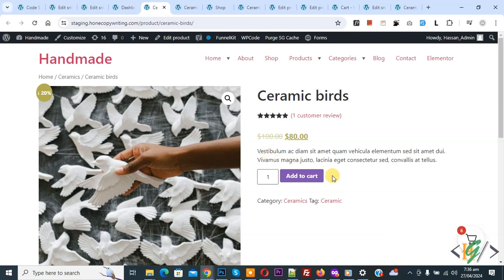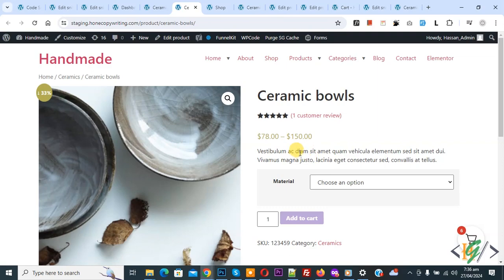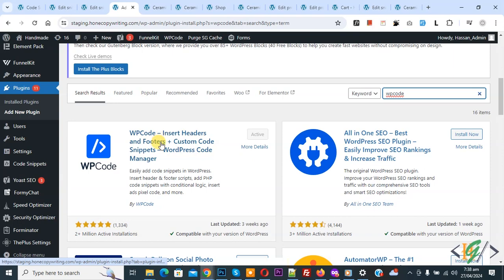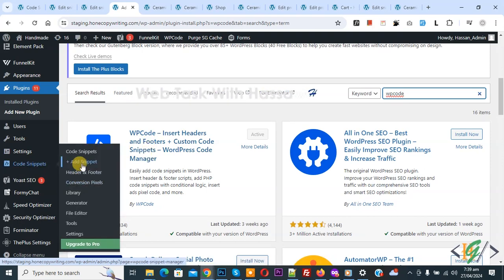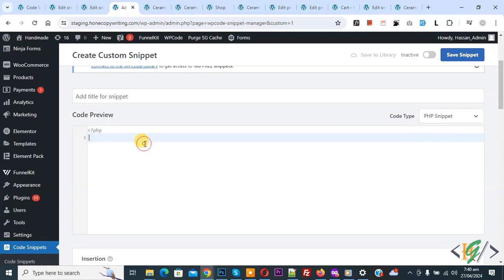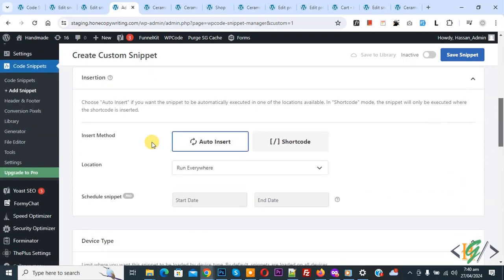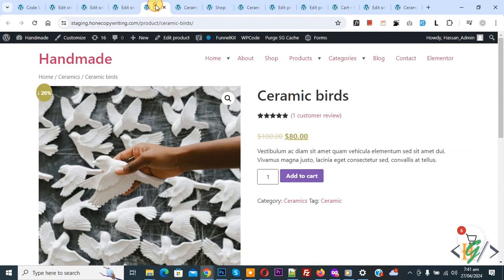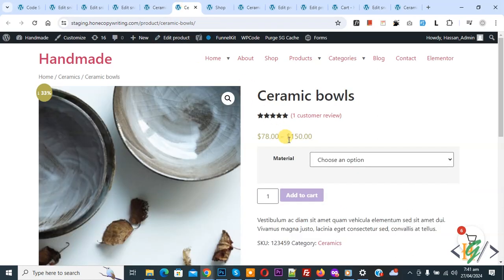How to Display Add to Cart Button Above Product Description in Single Product Pages in WooCommerce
In this woocommerce tutorial for beginners you will learn how to move / show add to cart button position above product short description in single products page using custom php snippet in wordpress website. So after adding code add to cart button location change in simple and variable products pages. And in variable product pages variations selector also move with add to cart button.

* Use below Custom Code to Move Add to Cart Button Position:

add_action( 'woocommerce_single_product_summary', 'customizing_variable_products', 1 );
function customizing_variable_products() {
    remove_action( 'woocommerce_single_product_summary', 'woocommerce_template_single_add_to_cart', 30 );
    add_action( 'woocommerce_single_product_summary', 'woocommerce_template_single_add_to_cart', 15 );